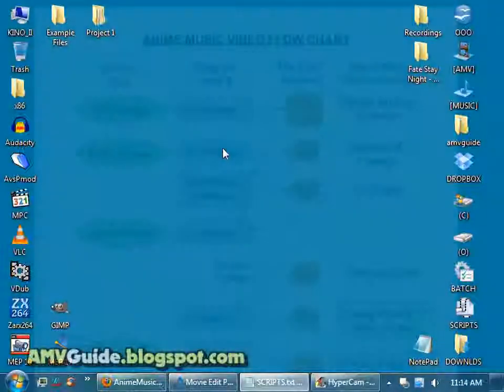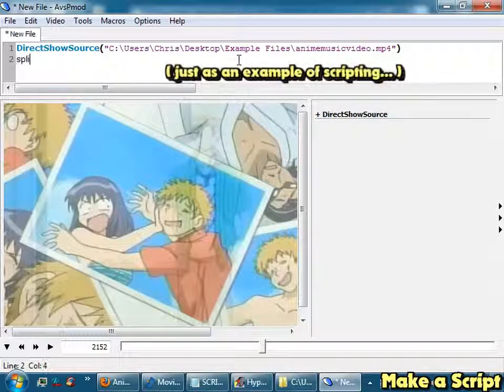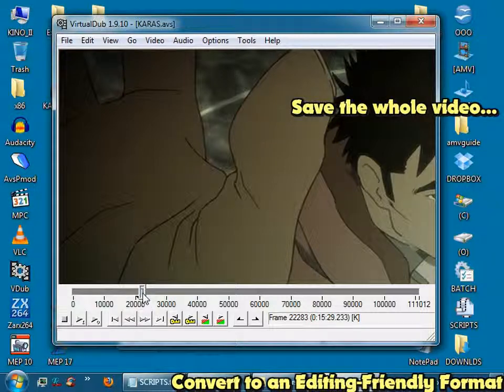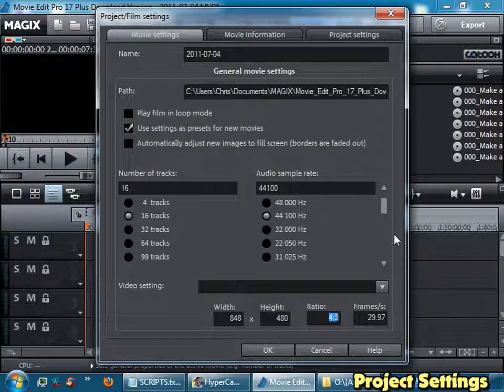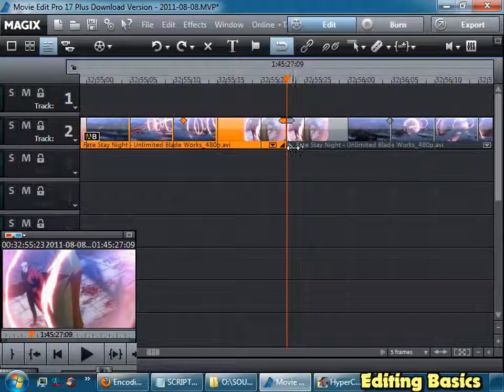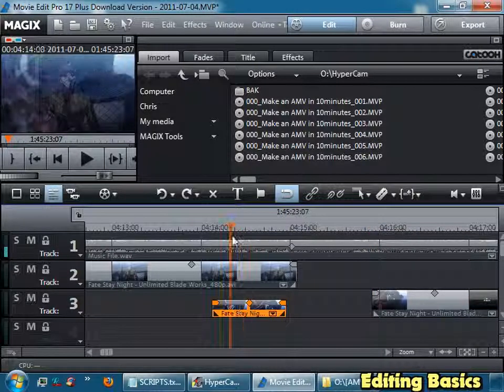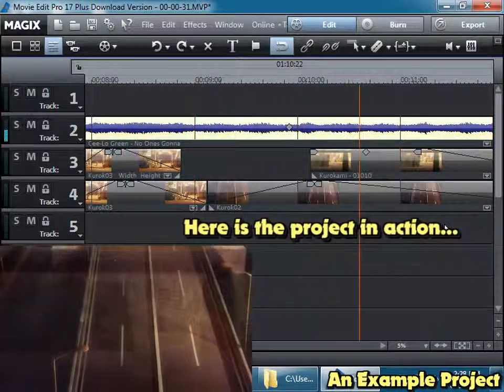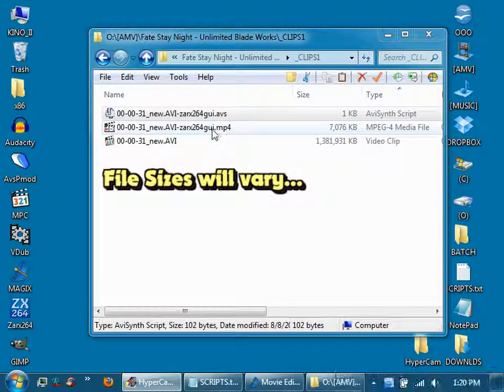[AMVGuide] Speed Tutorial (All Steps Condensed)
Simply download, unzip (via right-click), and install the programs as administrator (also via right-click)

If you like my AMV's, don't forget to
rate, comment, share, sub, etc...
and maybe check out the anime/music too ;)